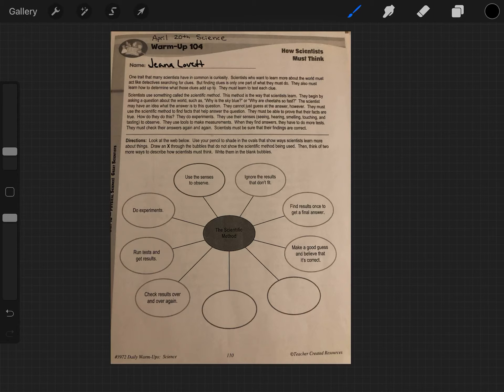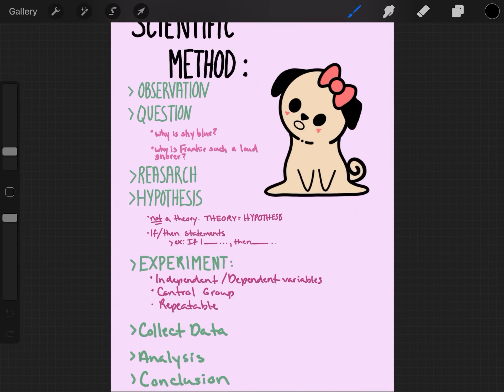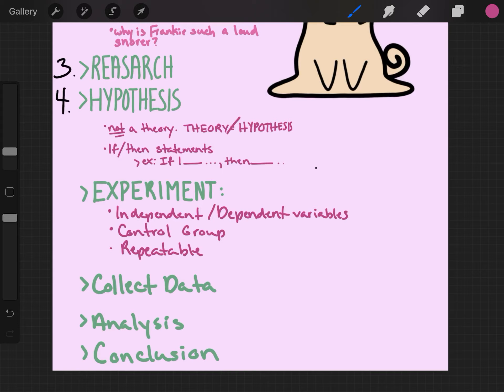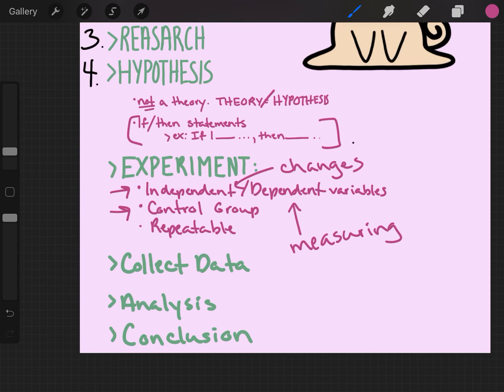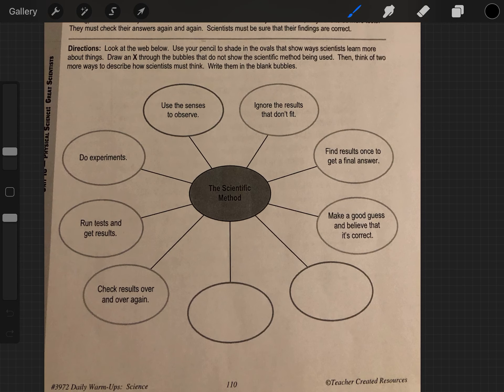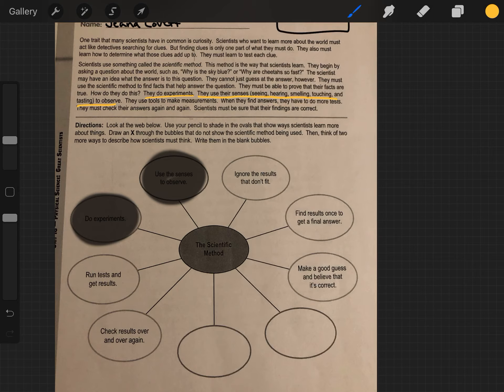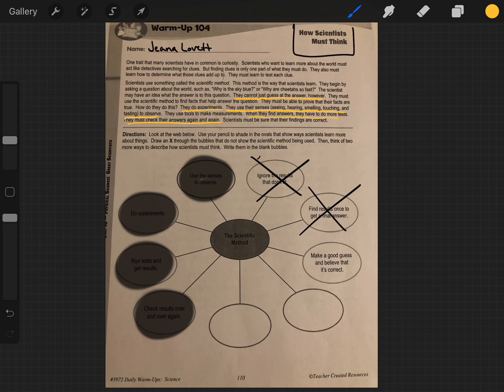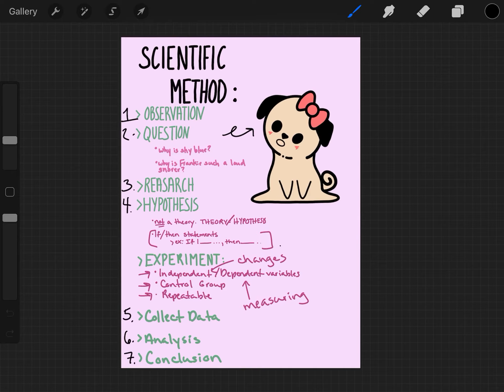AMI: 5th Grade April 20th Science